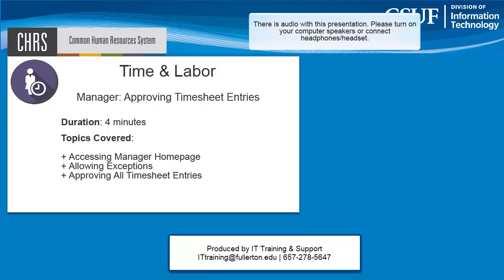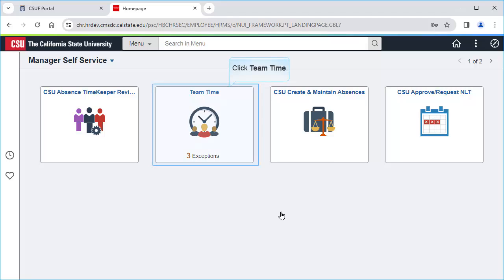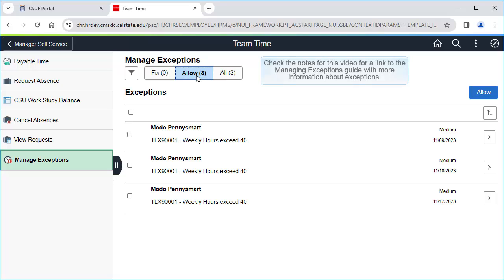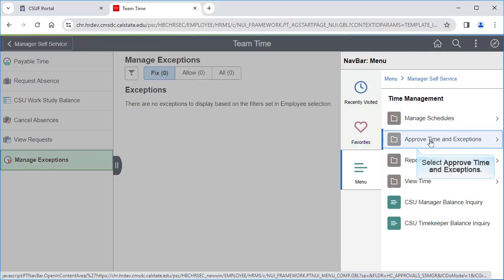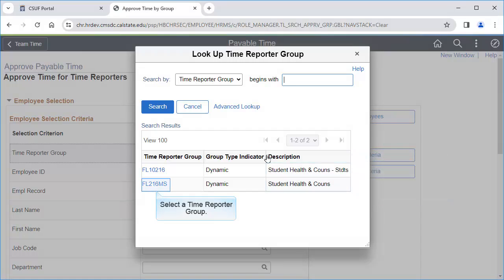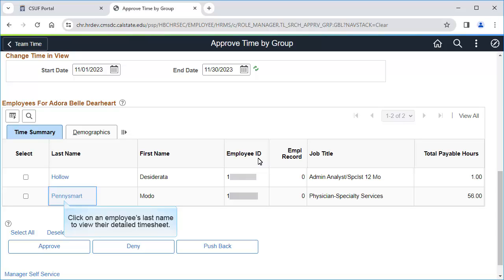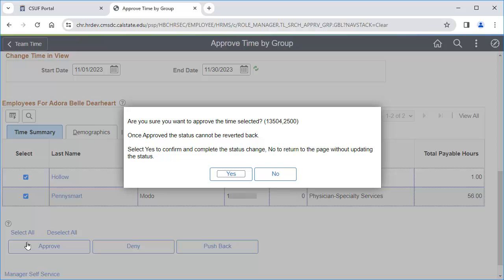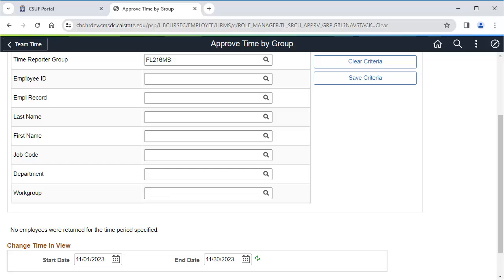CHRS Manager: Approving Timesheets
This tutorial covers how CSUF managers can review and approve timesheet entries in CHRS for staff, faculty, and student assistants.

Topics:
0:18 Accessing CHRS
0:31 Managing Exceptions (Possible Errors)
1:34 Approving Timesheet Entries